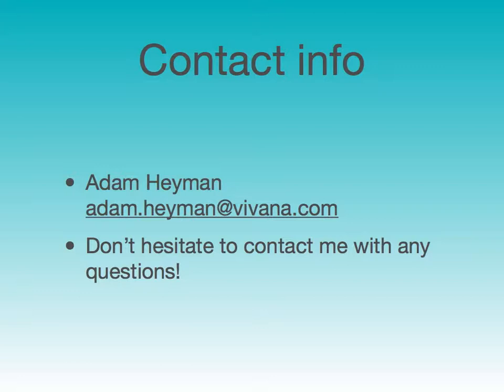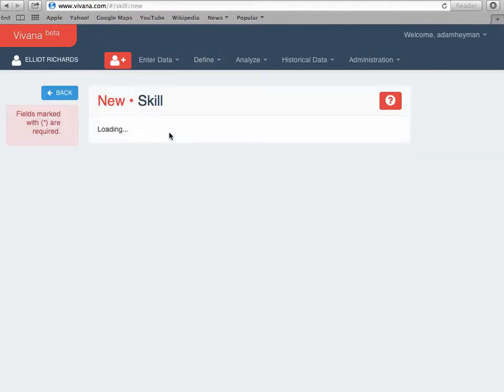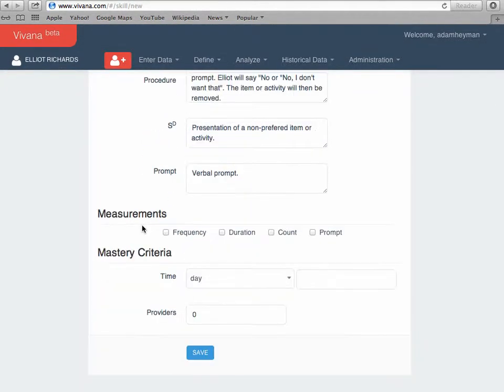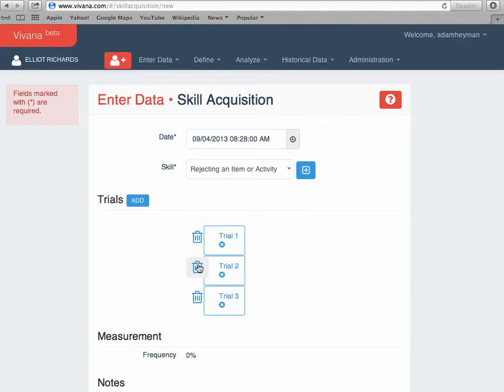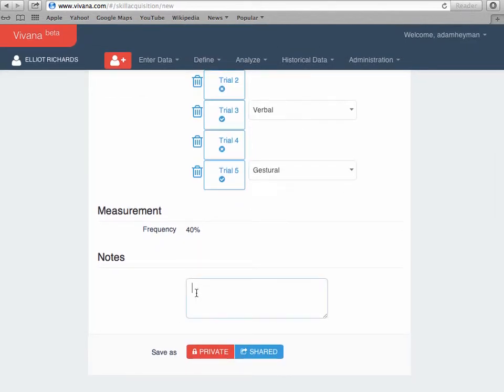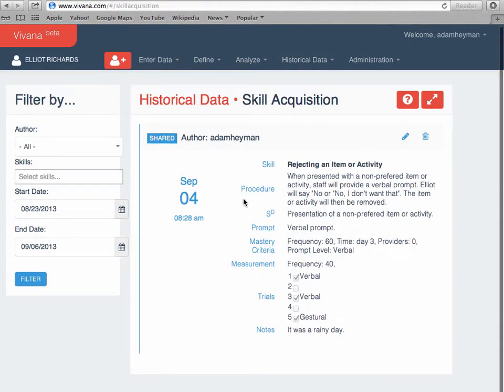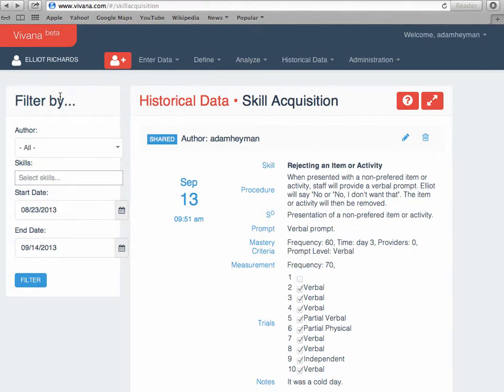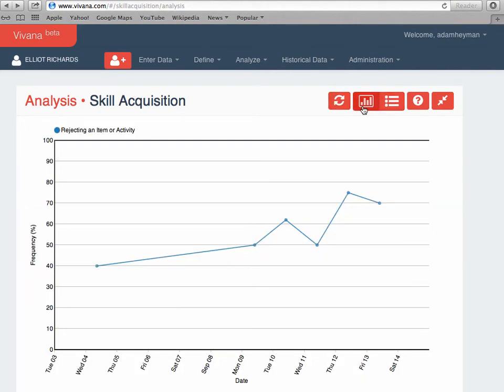Vivana Skill Acquisition Tutorial 1